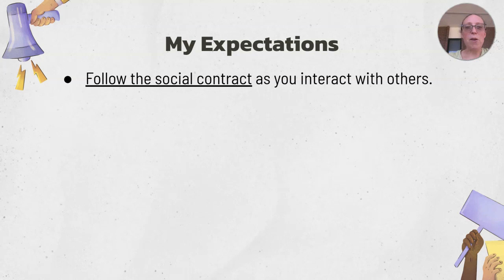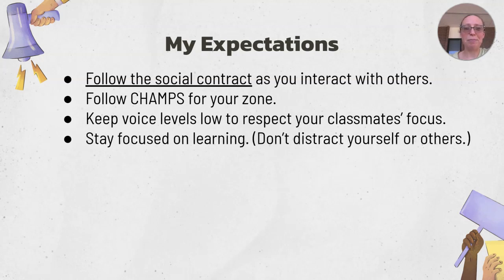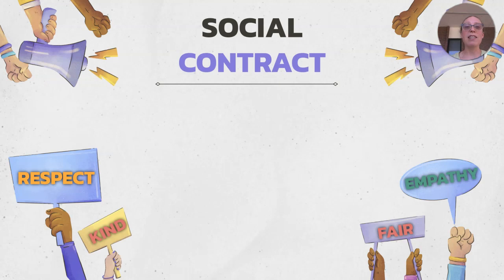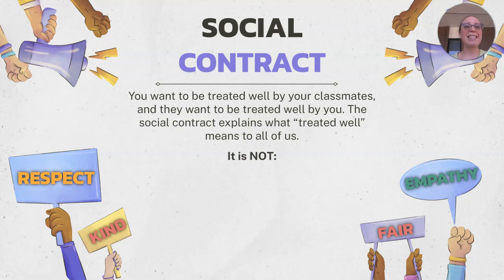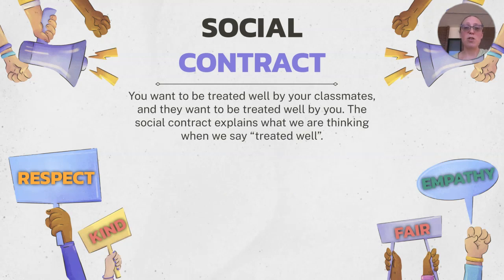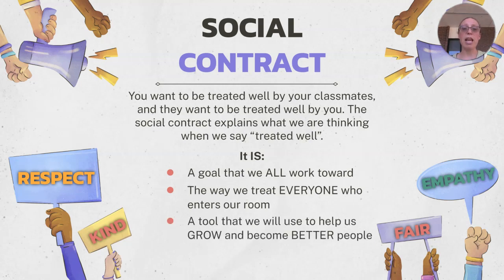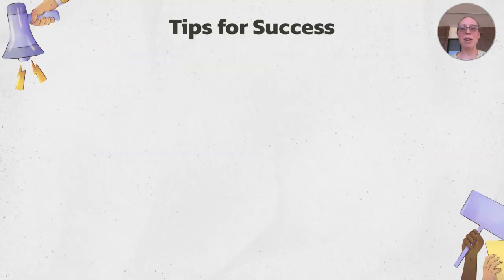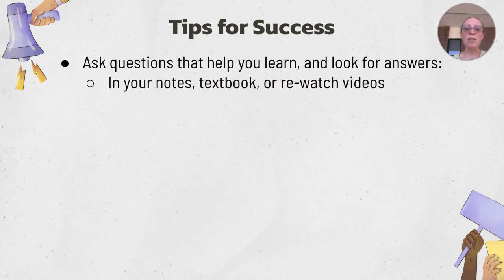Tips for Sucess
Tips for how to get the grade you want and make the most of Ms. Plank's class this year.

CREDITS: The graphics are based on a slides template created  by Slidesgo, including icons by Flaticon, and infographics & images by Freepik.